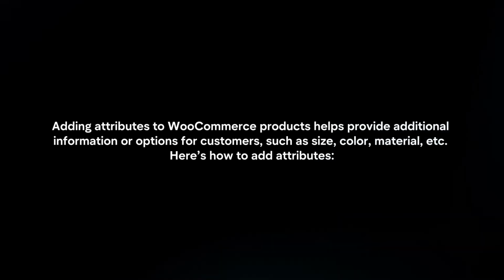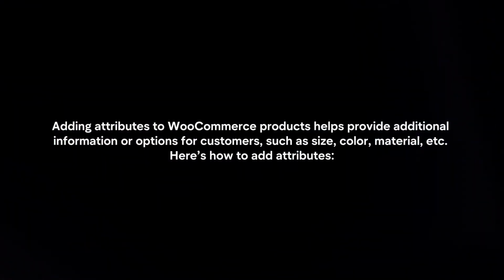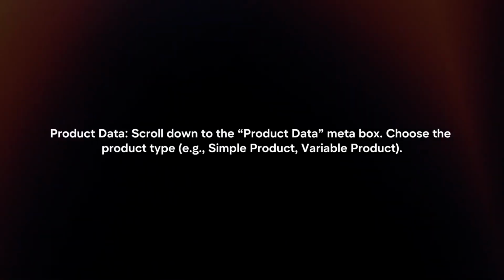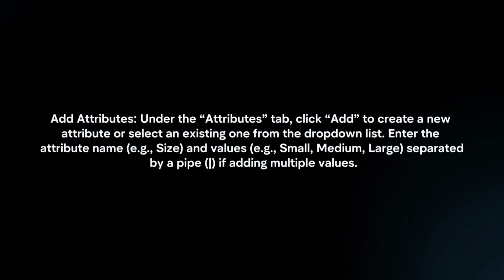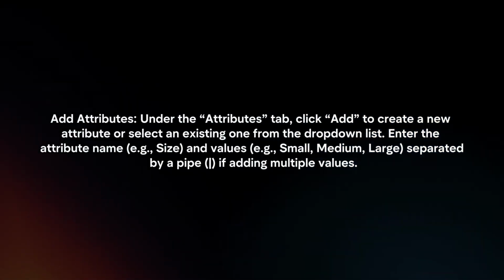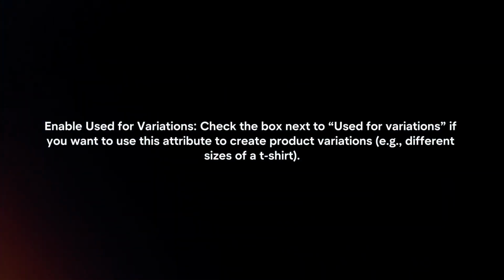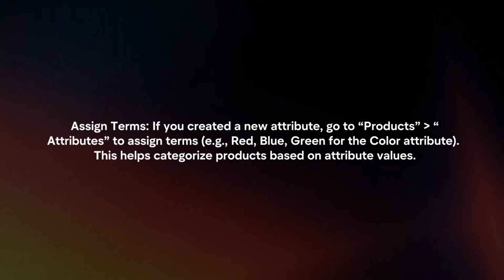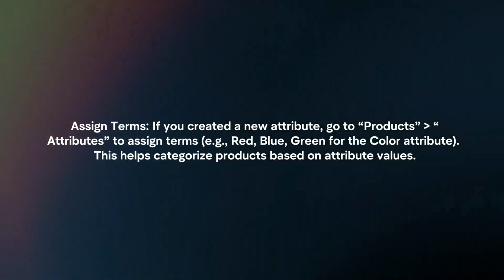How To Add Attribute In WooCommerce Product? (2024)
In this video I will explain How You Can Add Attribute In WooCommerce Product In 2024.